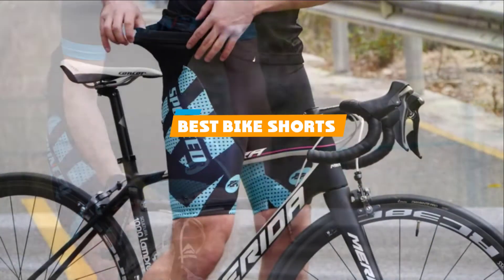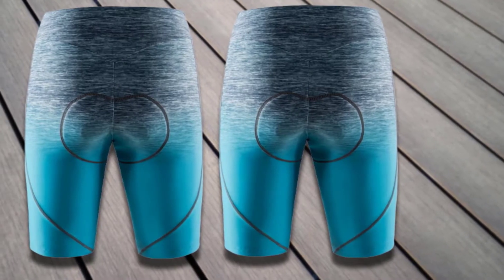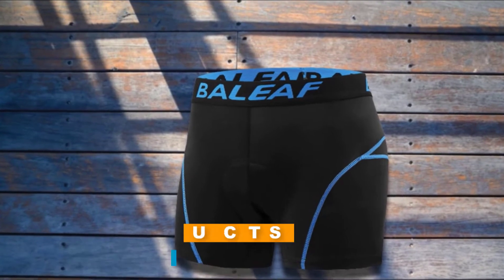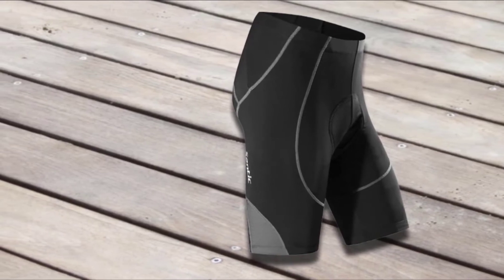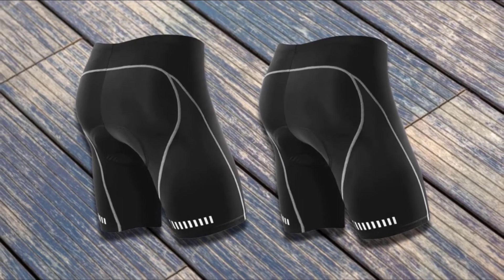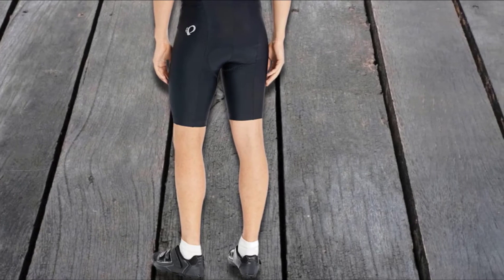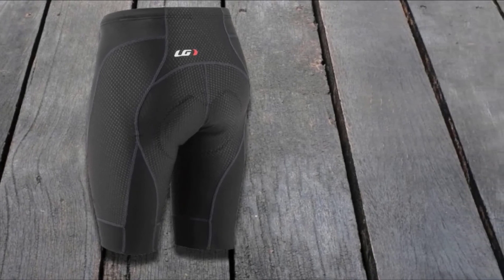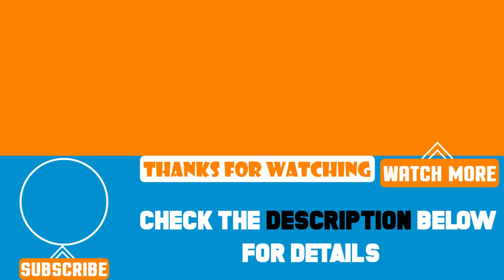Top 10 Best bike shorts Review In 2024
Best bike shorts featured in this video:

1. BEROY Womens Bike Shorts

2. Sponeed Men’s Bike Shorts

3. Baleaf Men’s Cycling Underwear Bike Shorts

4. Santic Cycling Men’s Bike Shorts

5. Nooyme Men’s Cycling Shorts

6. Pearl Izumi Men’s Escape Cycling Shorts

7. Louis Garneau Men’s CB Carbon 2 Shorts

8. Sportneer Men's Cycling Shorts

9. Souke Sports Men's Cycling Shorts

10. Eco-daily Cycling Shorts

 To narrow down your searching effort, we have researched the market on the bike shorts. We already spent hours analyzing these top 5 bike shorts to ensure you're worth buying. They all come with excellent features with a great price range.

This video on the bike shorts reviews in 2024 will add value for the money. So keep watching till the end and select the suited one for you.